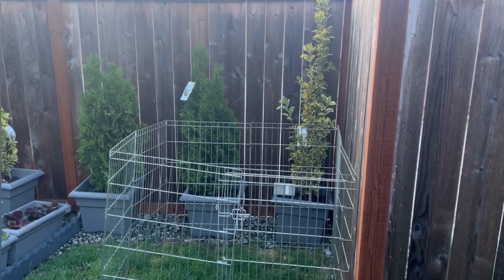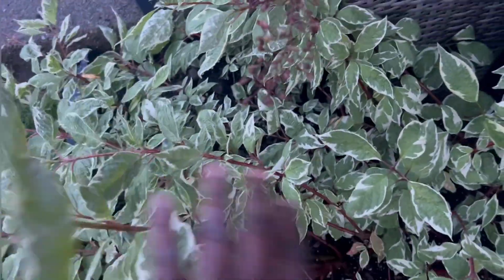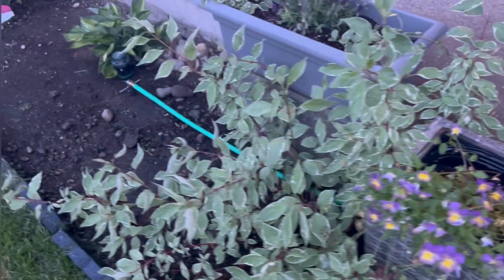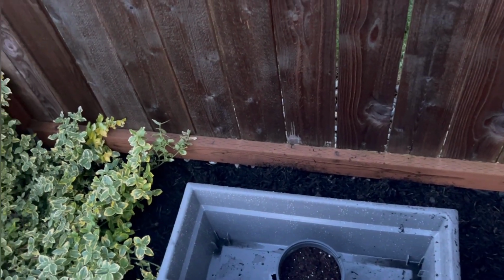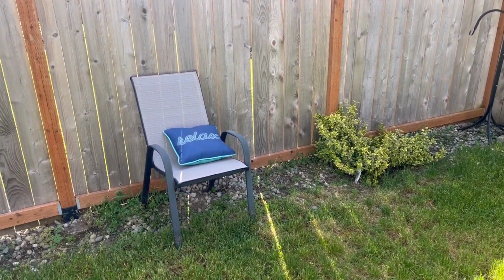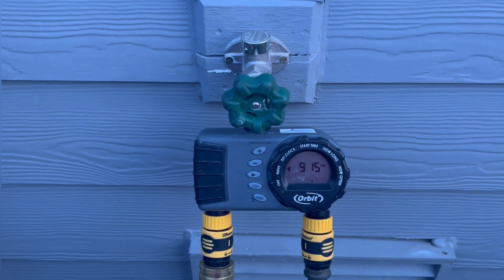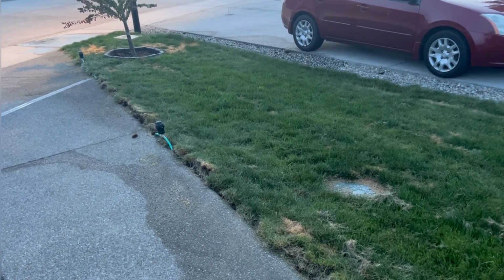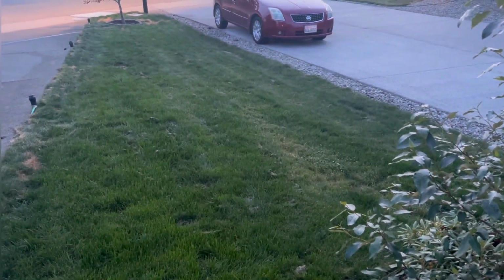BACK YARD MAKEOVER PART 3!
Sooooo you guys, I am loving how my backyard is coming together. It’s been time consuming and expensive.  Tell me what you guys think?